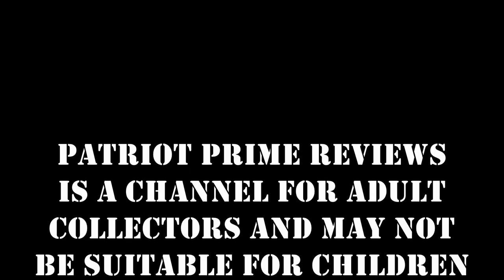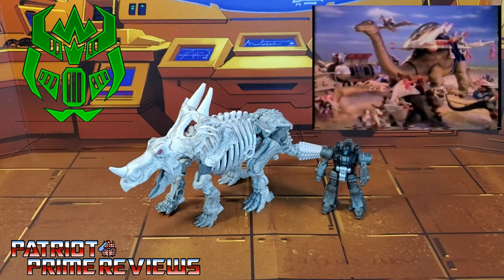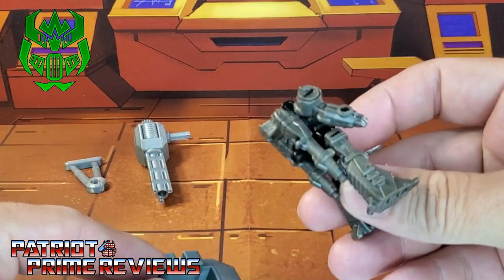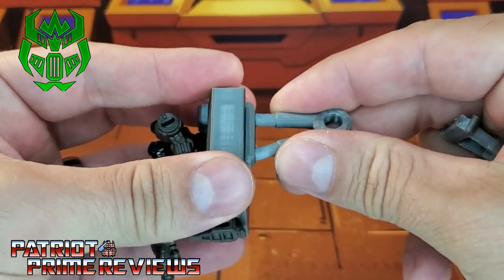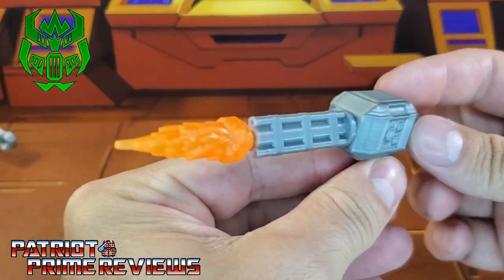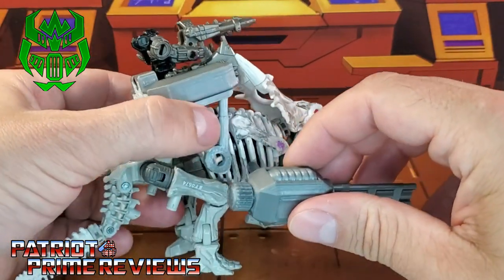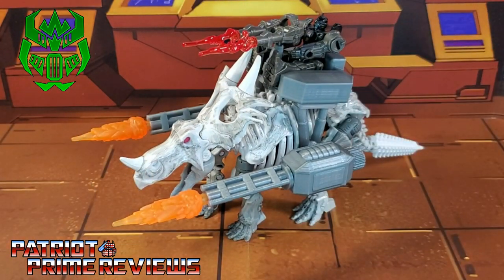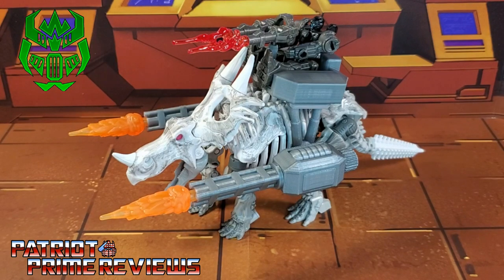Patriot Prime Reviews Firetox Dino Rider Set For Kingdom Ractonite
In this Review I take a look at Firetox's newest creation...the Dino Rider Upgrade Pack for Kingdom Ractonite.